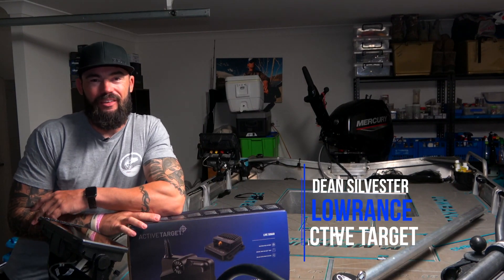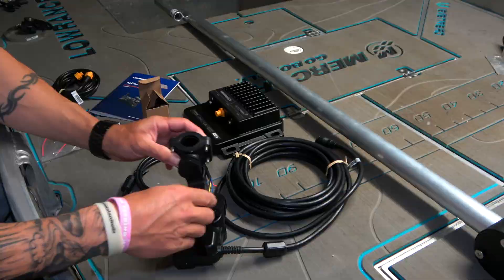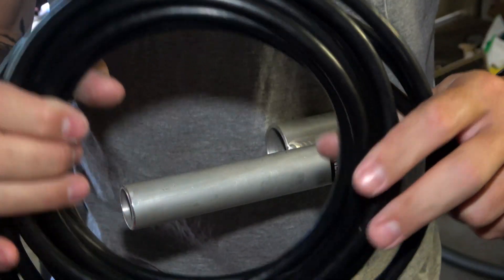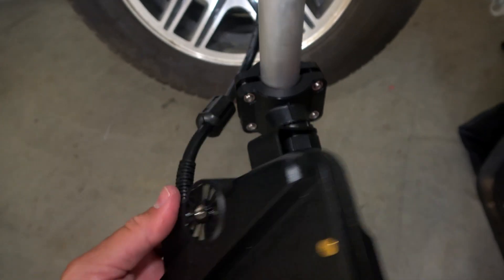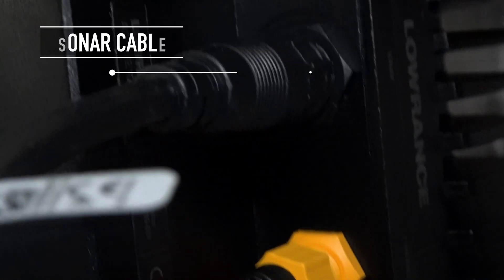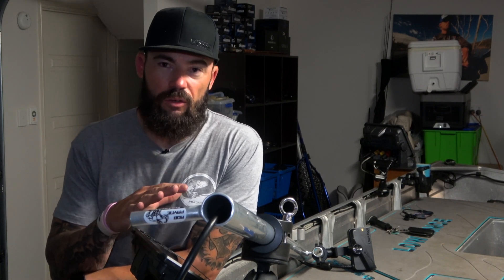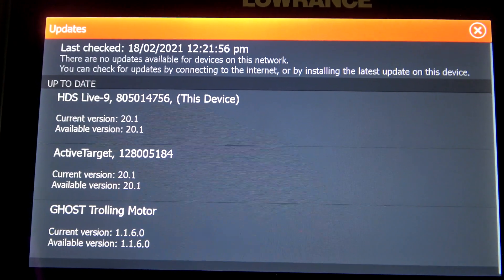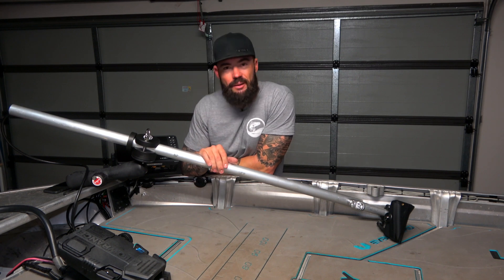Lowrance | ActiveTarget™ Live Sonar Installation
Lowrance pro, Dean Silvester, walks you through the new live sonar device ActiveTarget™  with this comprehensive video of an installation and set-up.

The pole in this video was made by Rob Payne 'Transducer Poles Australia'.

00:00; Introduction
00:16 Unboxing
01:14 How to Mount the Transducer
03:17 Hoe to Fit the Module Up
03:57 Wiring
05:20 How to Check for Updates
06:20 How to Setup the ActiveTarget™
07:19 End